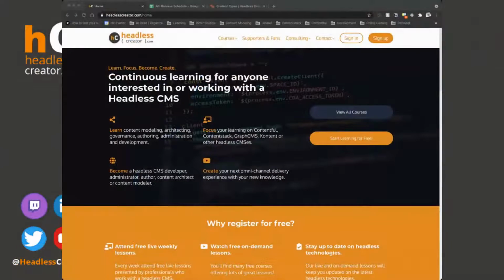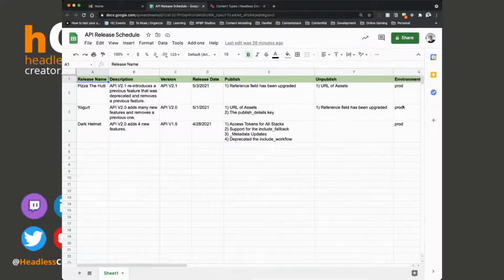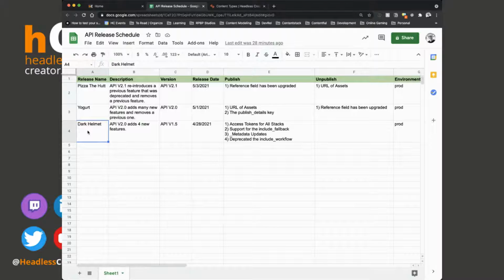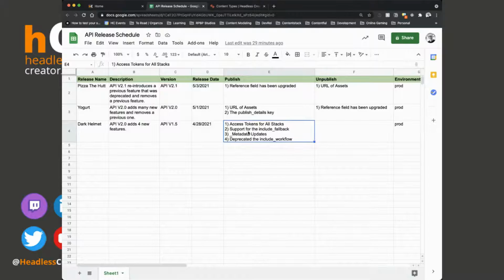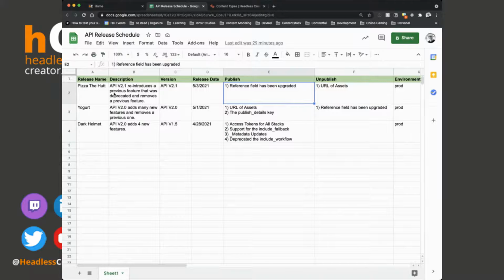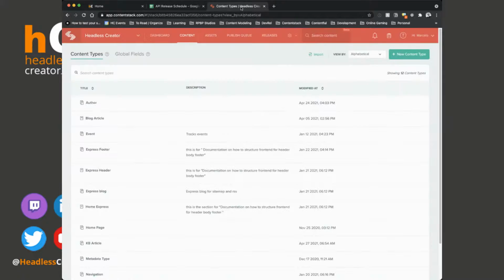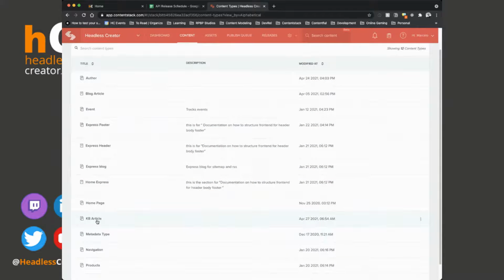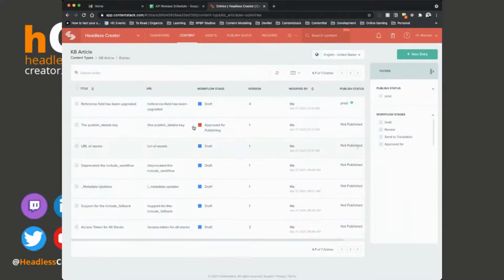FOCS 4: How to Sync Your Content to Product Feature Releases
As your product introduces new features, your content authors need to create documentation to support those new features. In this lesson, you'll learn how to create releases in Contentstack that coincide with your product releases.